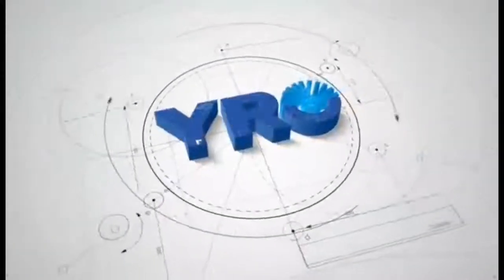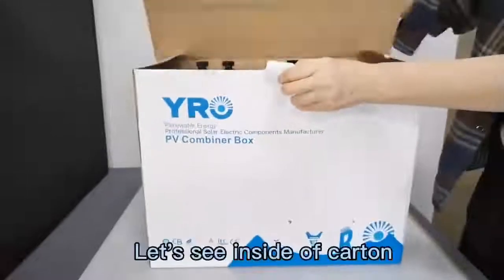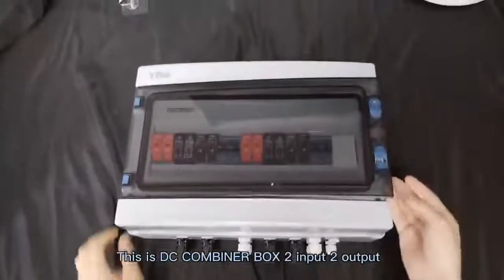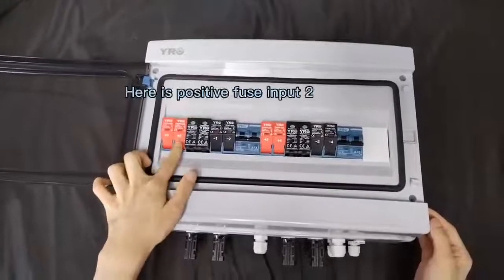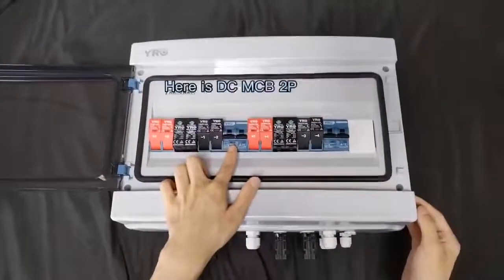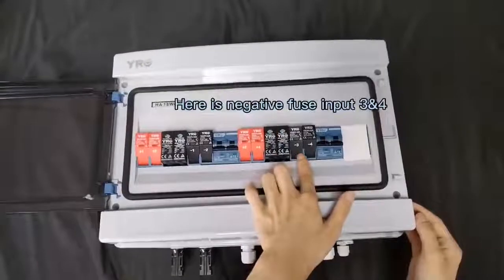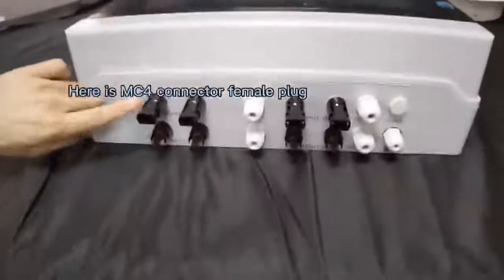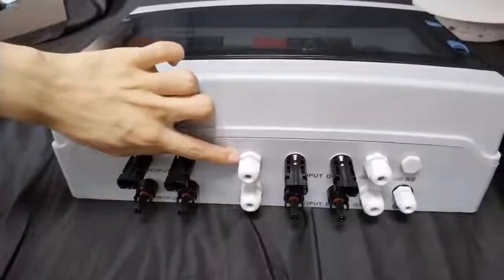YRO PV COMBINER BOX HA 2IN 2OUT 550V